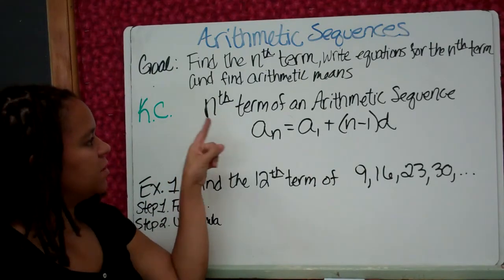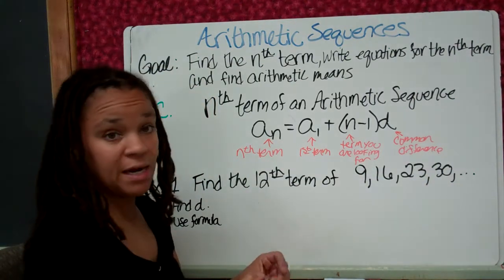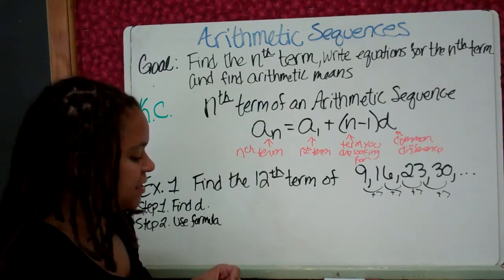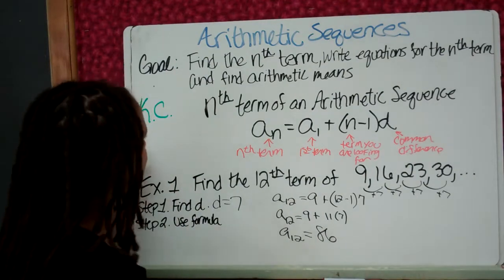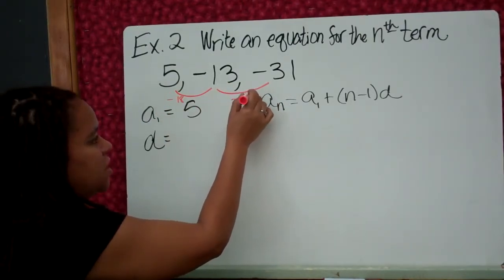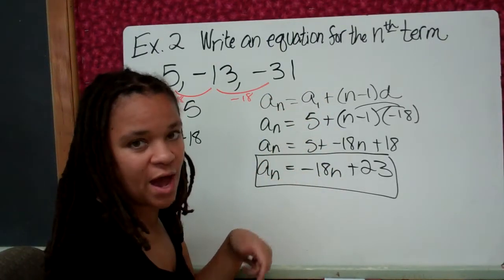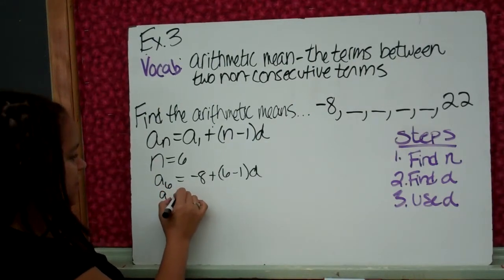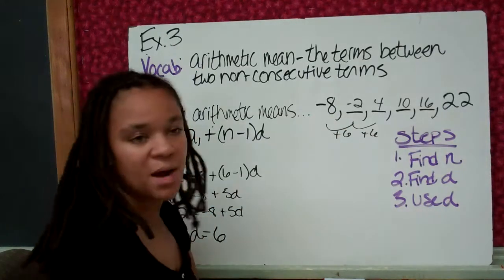Arithmetic Sequences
10.2 Find the nth term and write equations for the nth term and find arithmetic means.